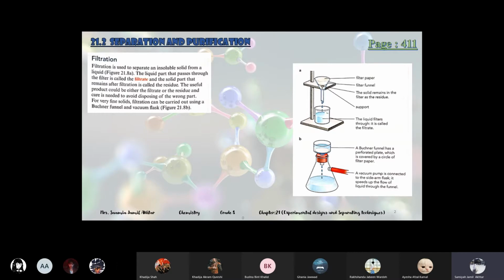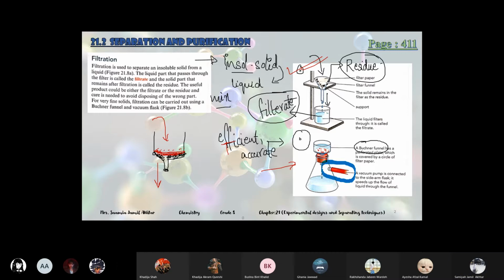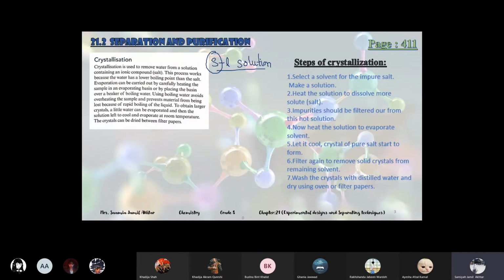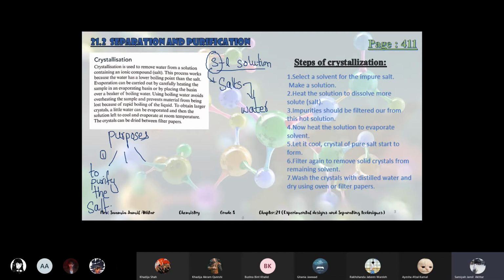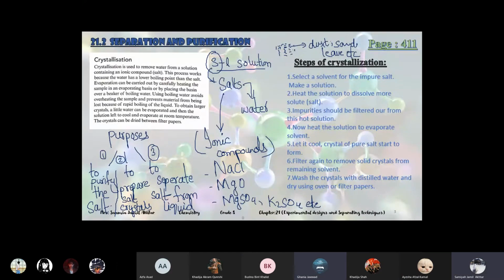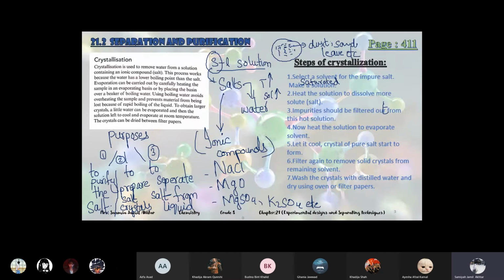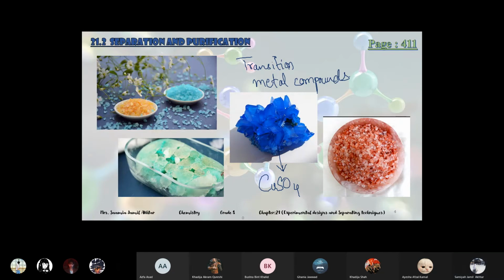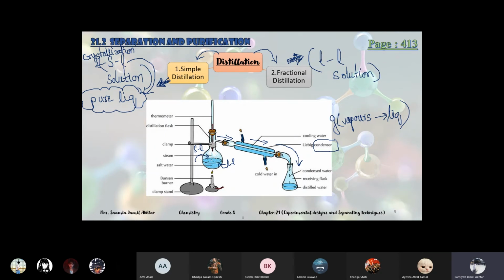Grade 8 Filtration + Crystallization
Dear Students!
Following is the lecture video about Chapter 21 Experimental Design and Separating Techniques (Filtration and Crystallization). Easier like never before!